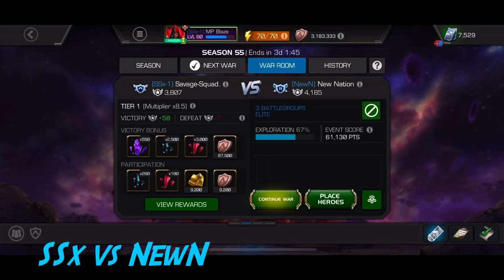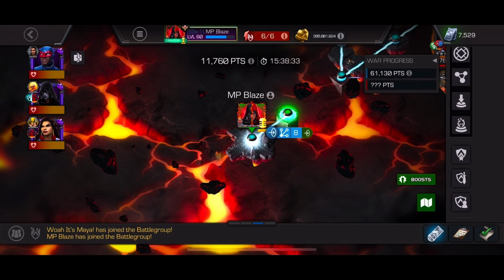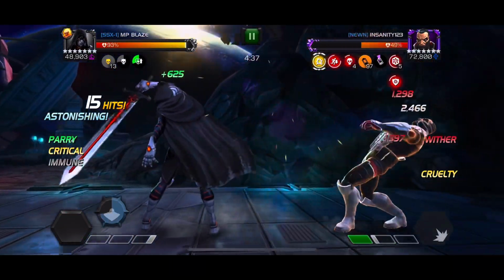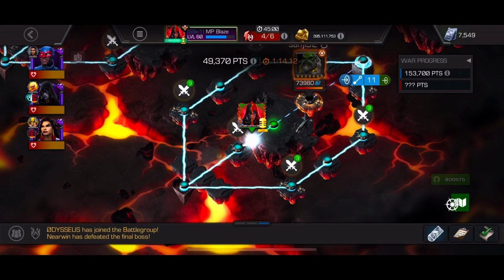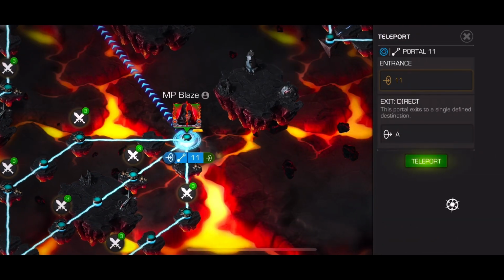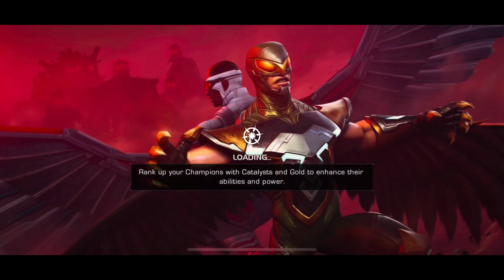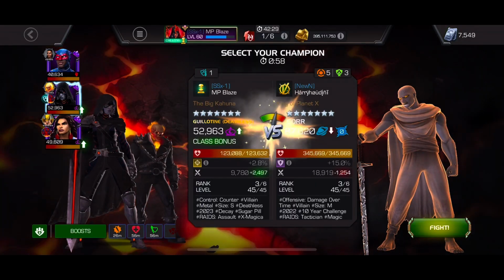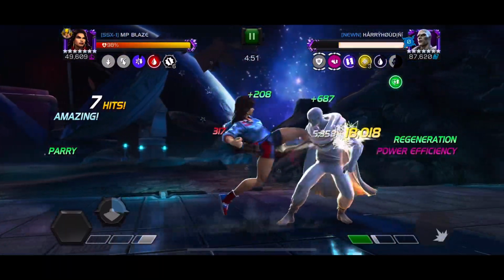War 10 vs NewN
Season 55 War 10

MP Blaze takes 6 fights (4 path, 1 shared, 1 mini-boss)

0:00 Intro
0:12 The Plan
0:31 Node 8 vs Punisher 2099
2:05 Node 17 vs Maestro
3:07 Node 26 vs Nimrod
4:26 Node 35 vs Gorr
5:41 Node 40 vs Photon
6:59 Node 49 vs Thanos Deathless
9:00 Results

Shout out to Whitemummy of NewN for the Intro and the Logo